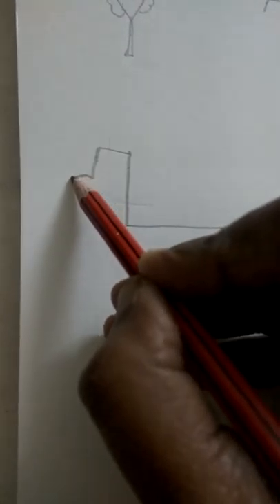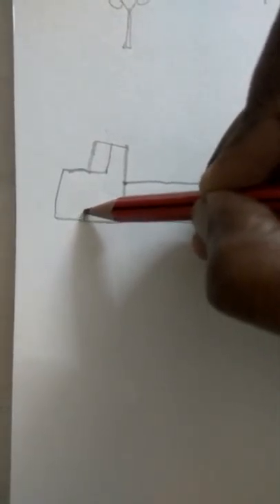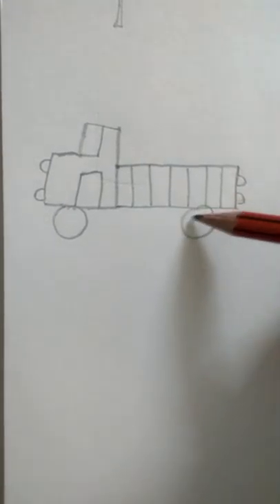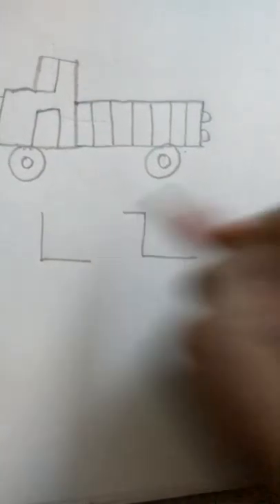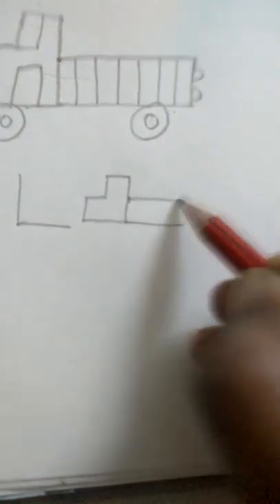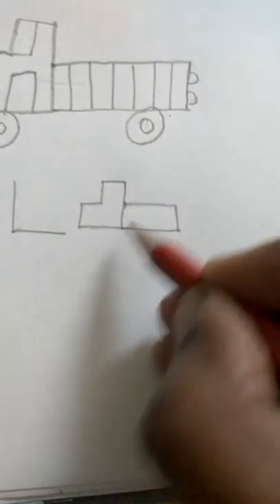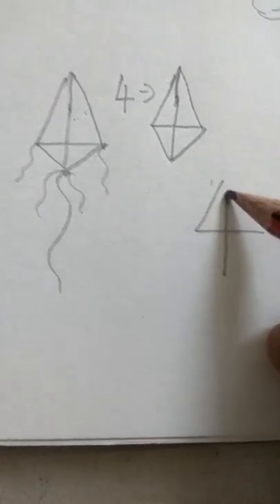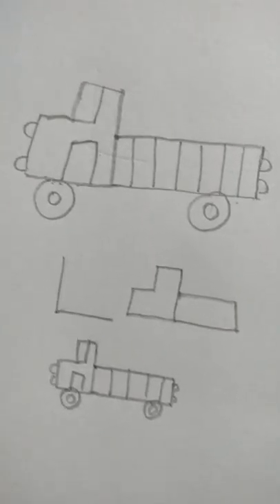Easy step by step drawing - truck and kite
Easy drawings with alphabets and numbers